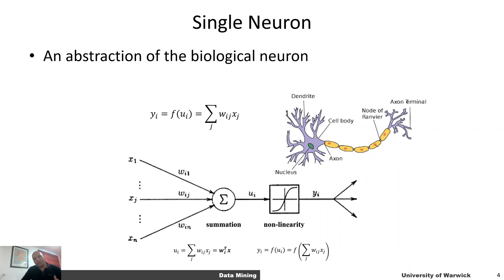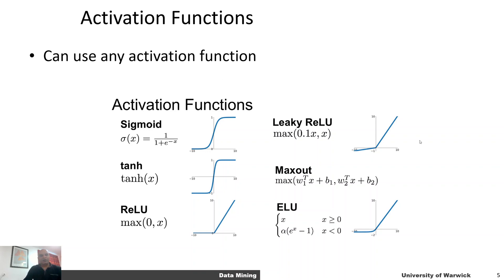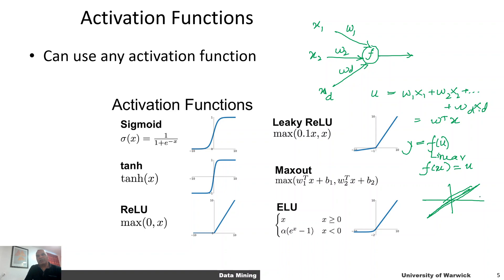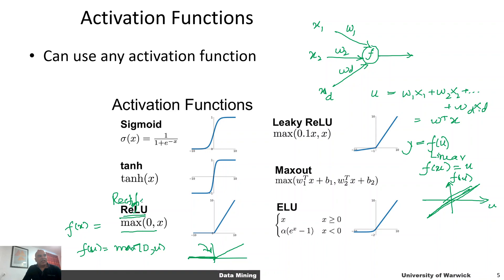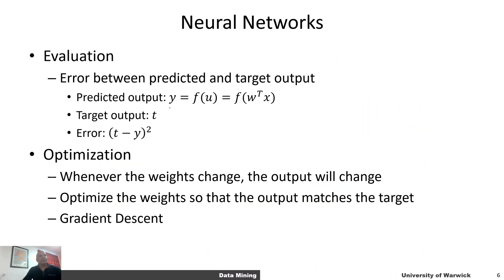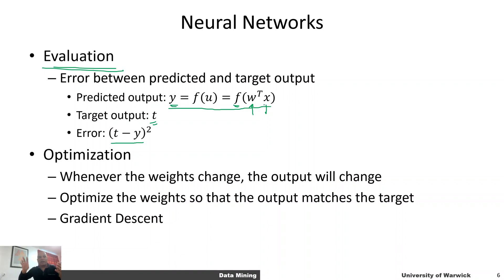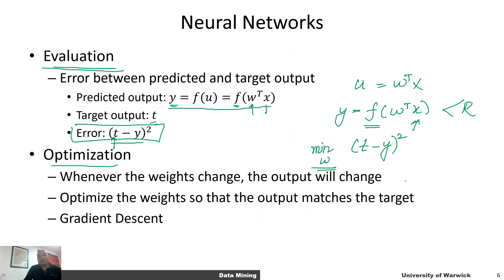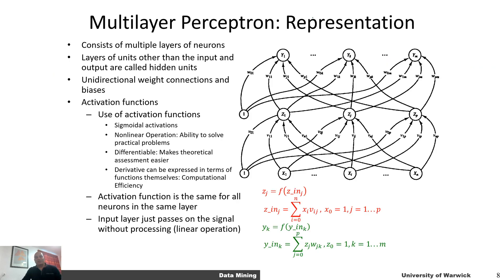8.2 Single Neuron Model (Data Mining and Machine Learning)